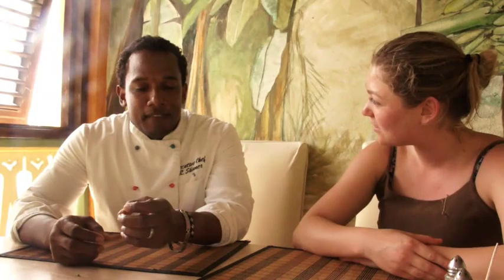Chef Skinner at Coco Palm Hotel - St Lucia Holidays With Kenwood Travel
Check out this interview with Chef Skinner at Coco Palm Hotel in Saint Lucia. Coco Palm Hotel is situated in Rodney Bay. The hotel has a great nightlife scene and an amazing restaurant.